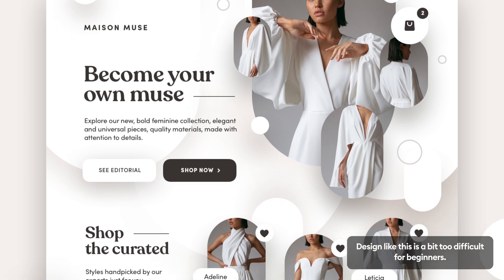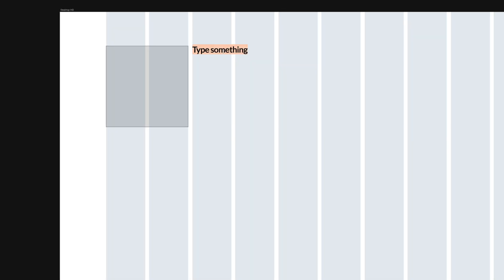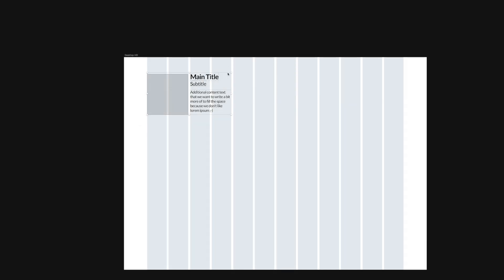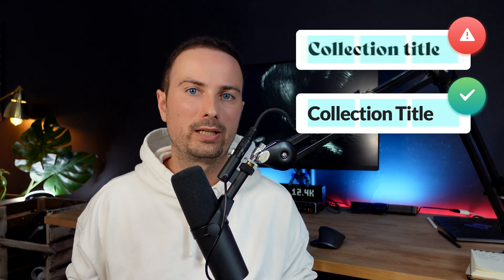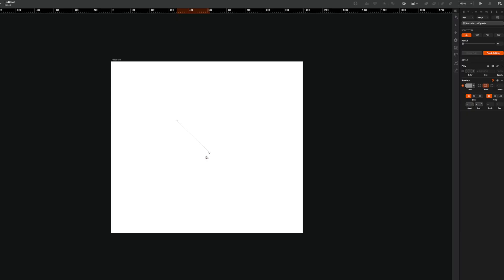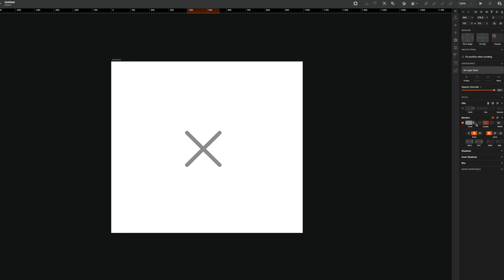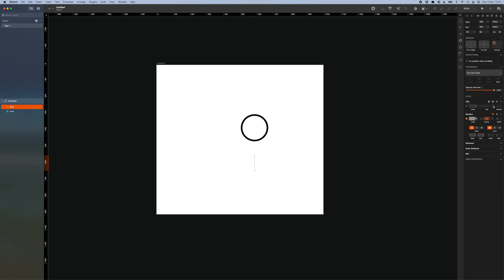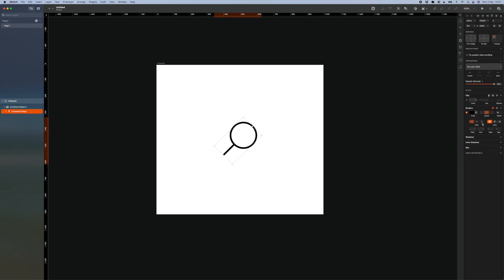Responsive Web Design in Google UX Course part 6 - review by a senior designer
Hey Friends! This is part 6 (of 7) of the Google UX Course review. As always, I'm going through the course myself and completing it, so my reviews are based on facts, not quick glances. Should you learn responsive web design in Adobe XD from Google? Can you do RWD designs in Figma as well? How well do they teach all the responsive design breakpoints, designing for phones, tablets and computers? Let's dive in!